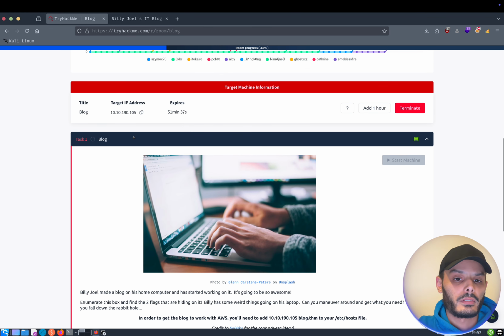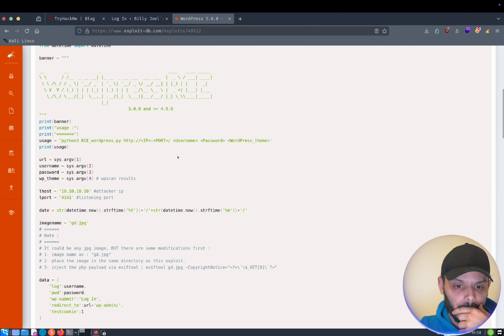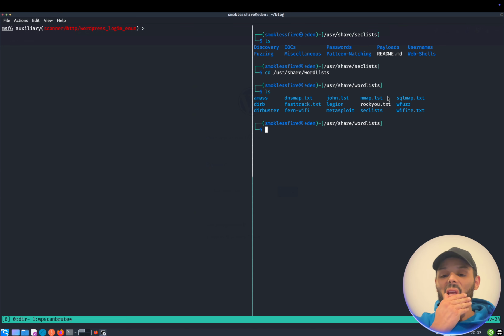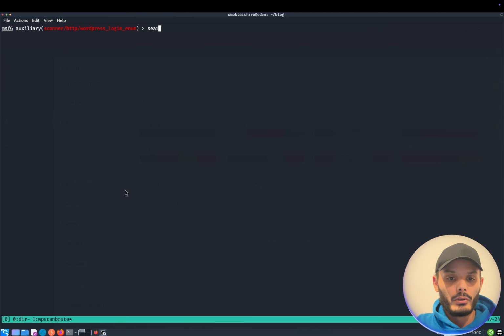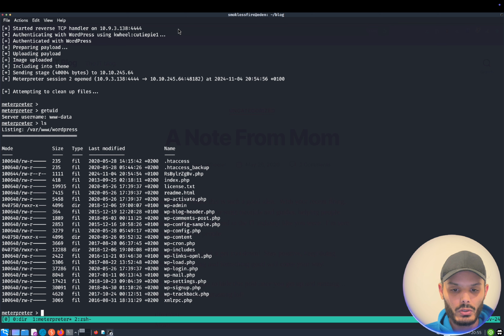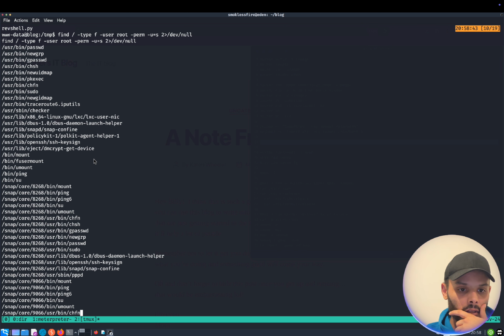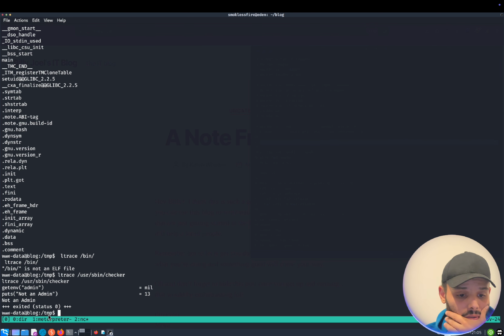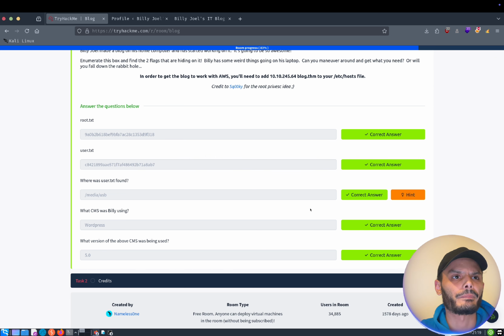Hacking wordpress websites | TryHackMe CTF BOB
Exploiting a WordPress Site on TryHackMe: User Enumeration, Brute Force, and Privilege Escalation to Root

In this video, I’ll take you through my experience hacking a vulnerable WordPress site on TryHackMe. I started by enumerating users on the site, discovering valid usernames that could be targeted for further attacks. Using these usernames, I performed a brute-force attack to gain access to one user’s account.

Once inside, I exploited a vulnerable plugin that allowed for Remote Code Execution (RCE), giving me initial access to the system. From here, I had shell access to the machine. To fully own it, I performed a privilege escalation to gain root access, showcasing a full end-to-end process from initial enumeration to complete system control.

If you’re interested in learning about web exploitation, user enumeration, and privilege escalation, this video breaks down each step. Watch as I walk you through the methodology, tools, and techniques used to achieve root access on this machine!